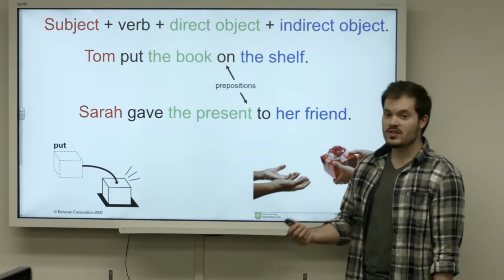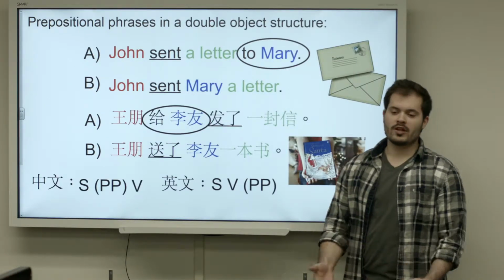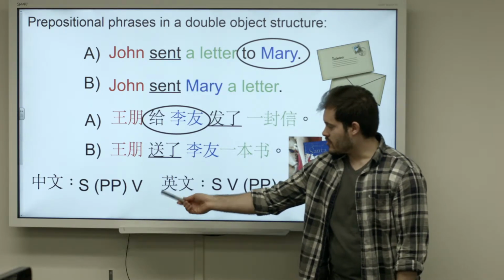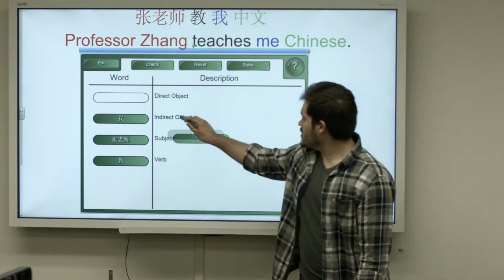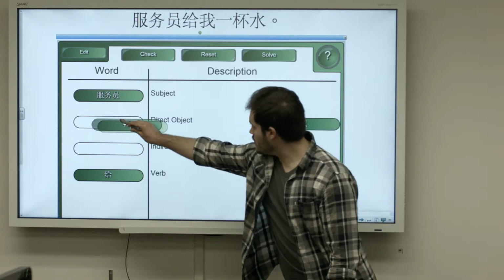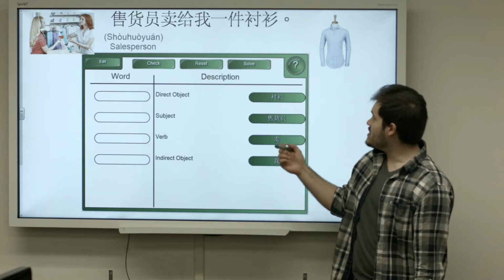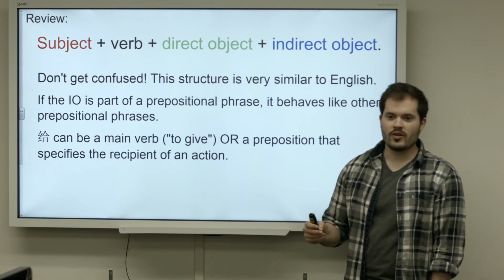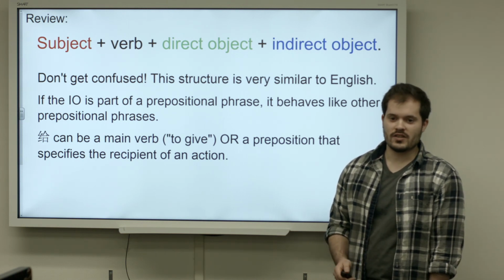Chinese 102 Lesson 7 part 2 double objects